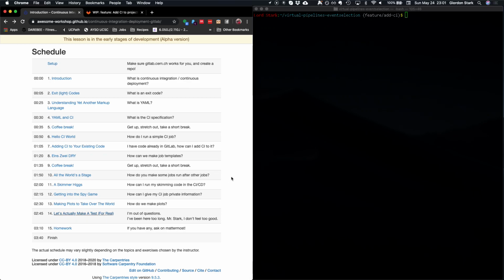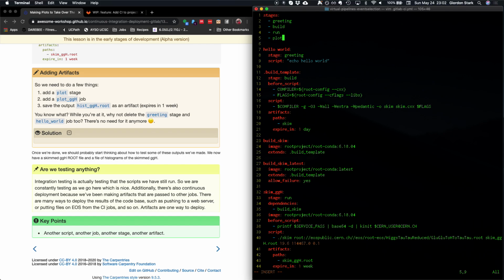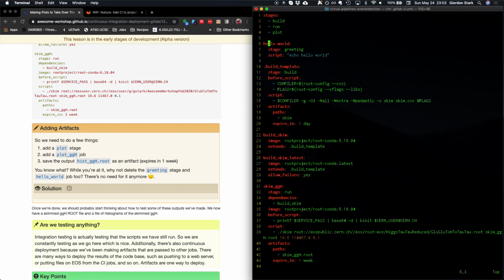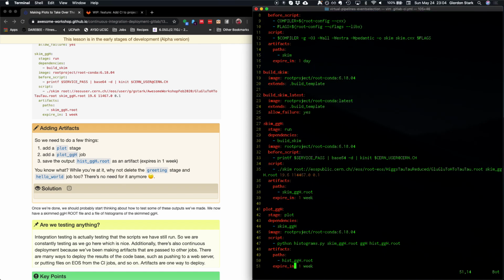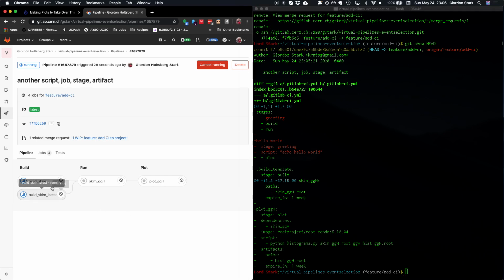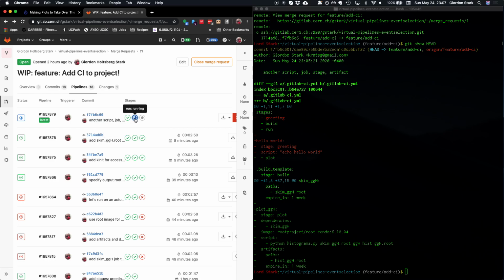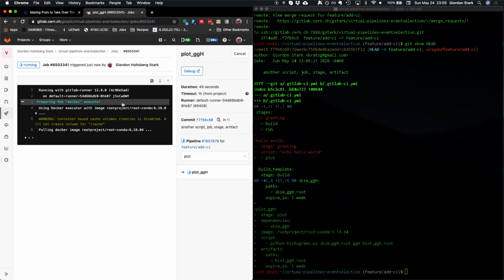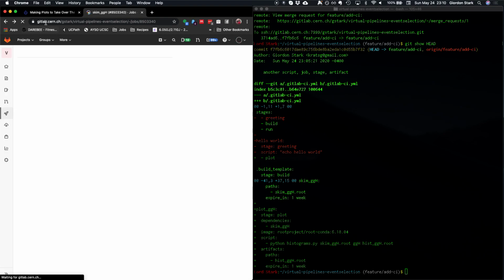[GitLab CI/CD Tutorial] 13: Making Plots to Take Over the World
How do we make plots?